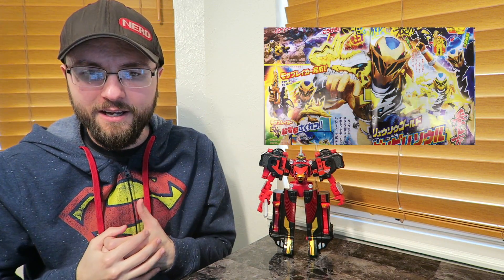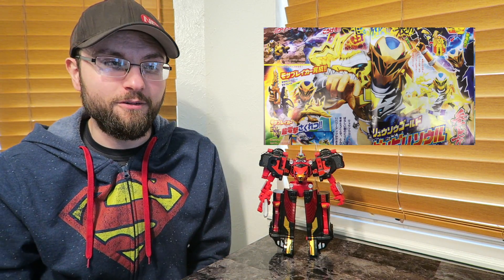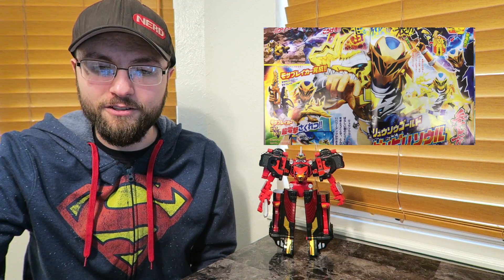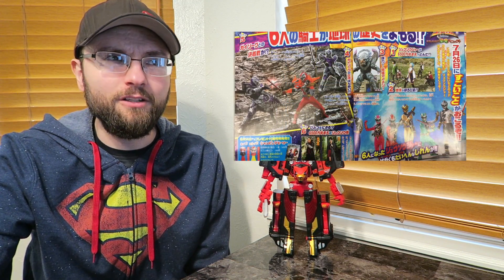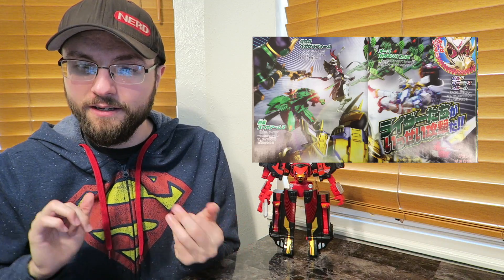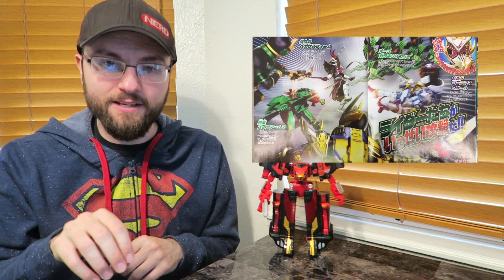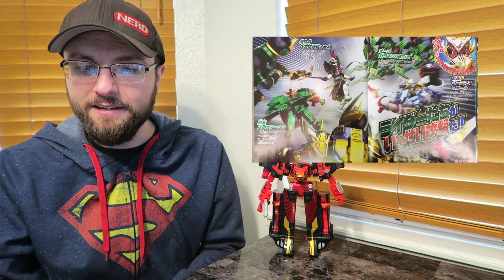Toku News Update: Ryusoul Gold | Grand Zi-O | Movie Riders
WE recently got some better pics and details on Kishryu Sentai Ryusoulgers Sixth Ranger, Ryusoul Gold! We also have our first official look at Kamen Rider Zi-O's Final Form, Grand Zi-O. As well as the upcoming movie riders.